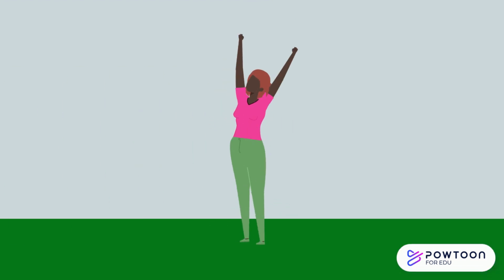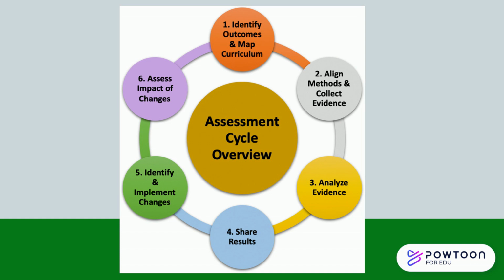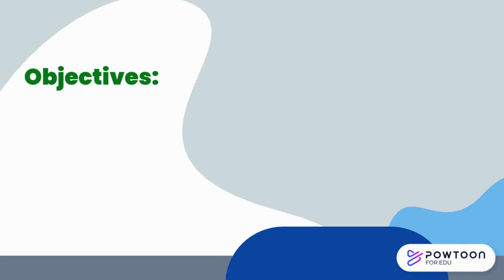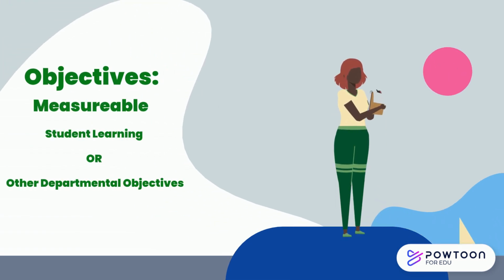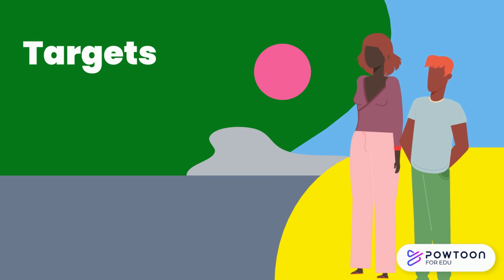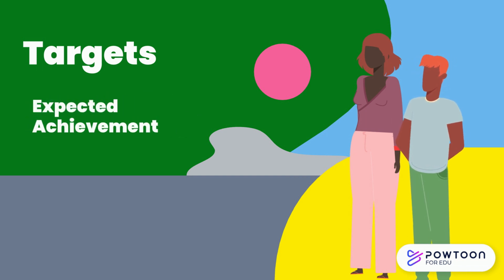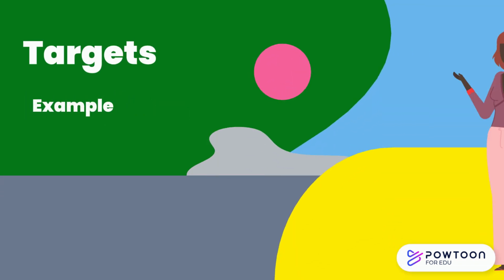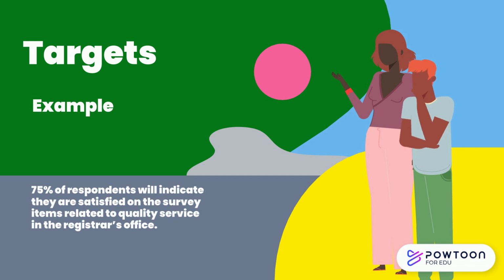IE Tips!: Administrative Assessment | Weave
These are short videos under five minutes designed to give you the best nuggets of a concept.

Administrative unit assessment follows the same basic principles and steps as the academic assessment cycle. Articulate outcomes, identify measures, collect evidence, and use the data to drive improvement.